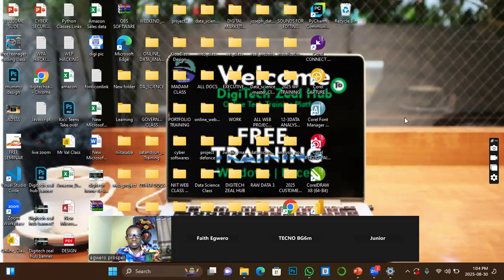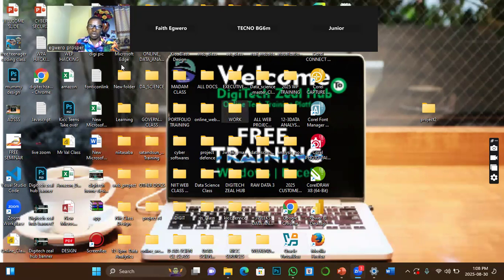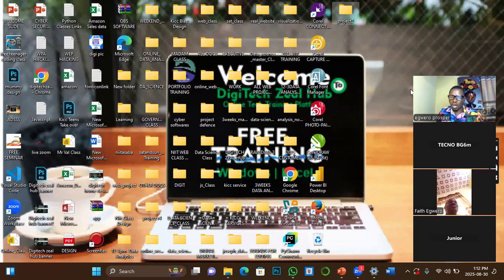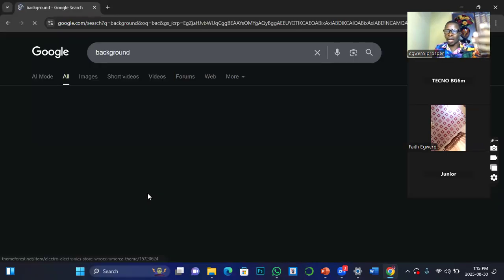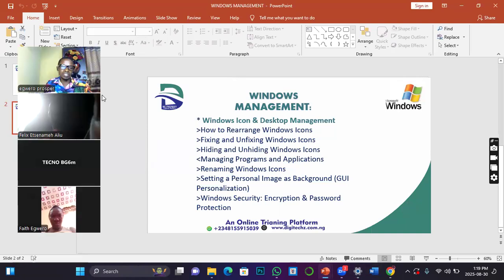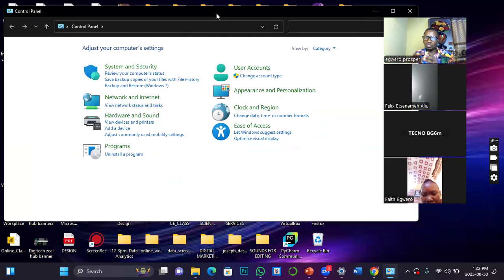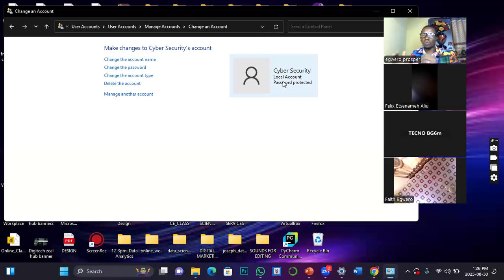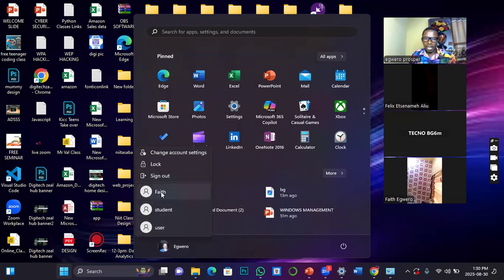@ MS WINDOWS MASTER CLASS BY EGWERO PROSPER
Mastering Microsoft Windows